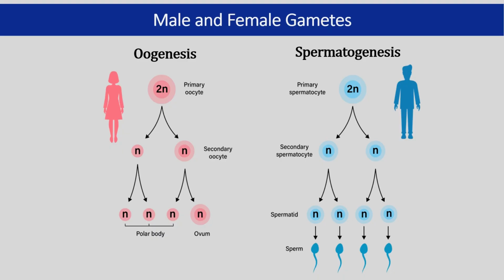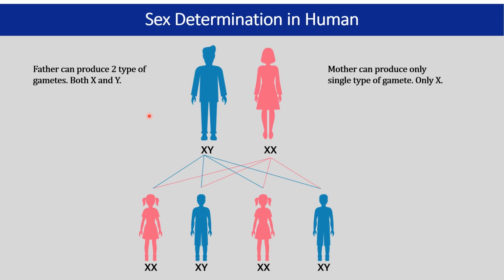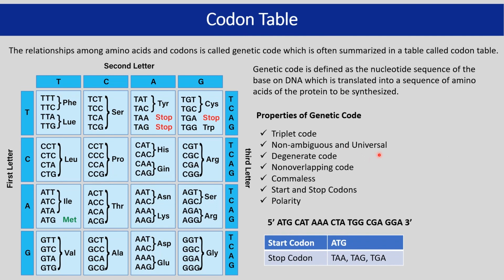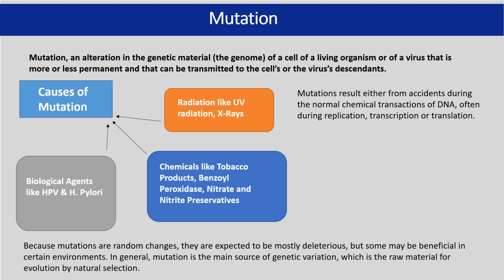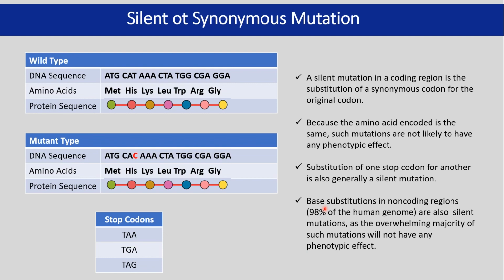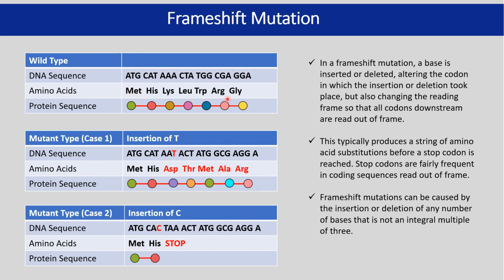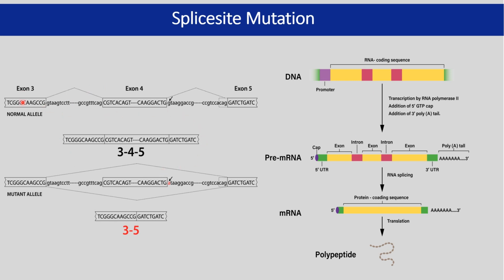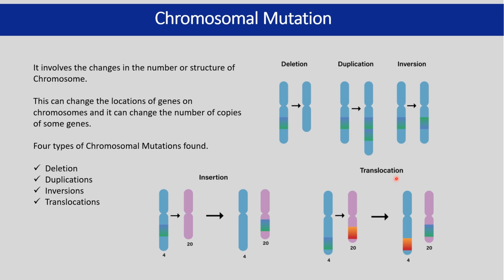Mutation and Human Genetic Diseases Part 1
The video focus on Mutation, type, causes and mutation at DNA and Chromosomal level. This also covers the basics of Male, Female gamete production, the fertilization process in Human, cellular differentiation, Human Karyotype, Human Sex Determination, DNA, codon table, protein expression, RNA splicing in short.